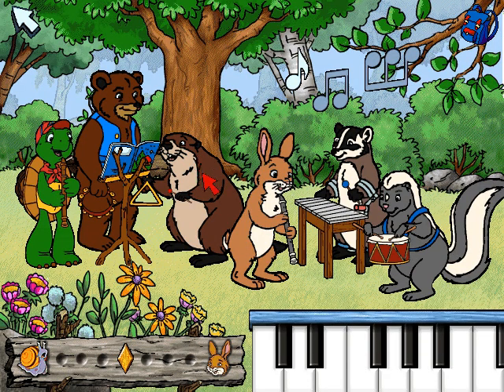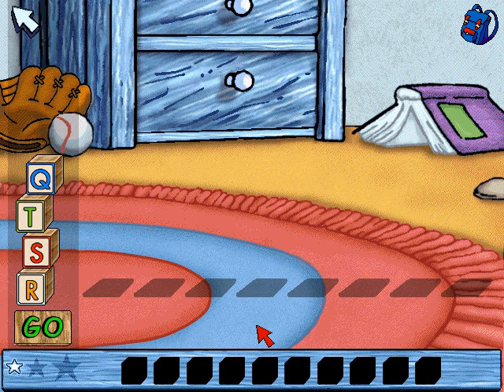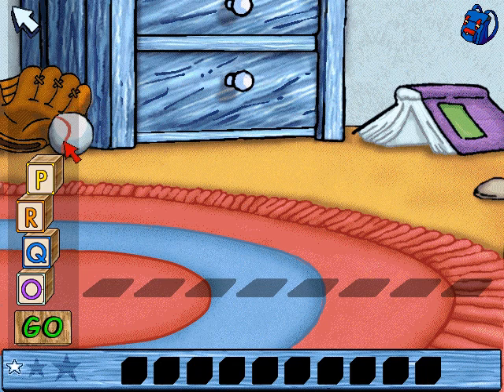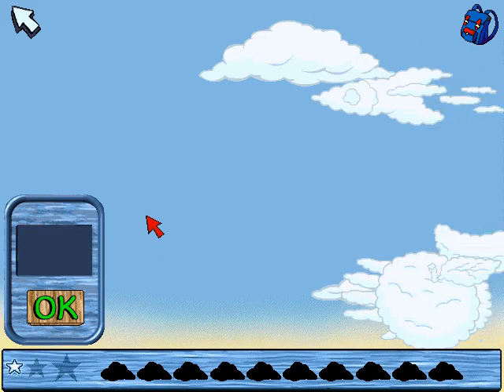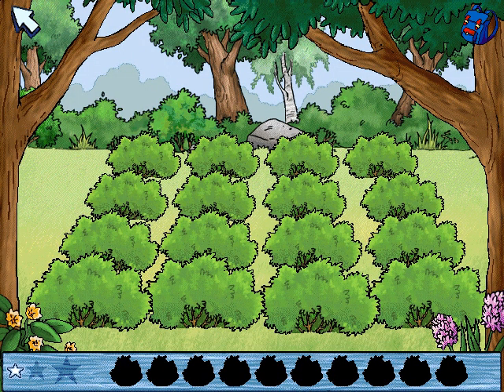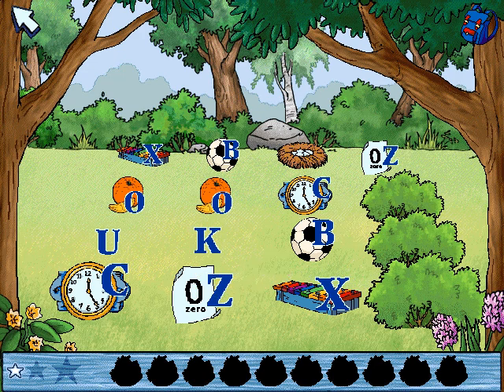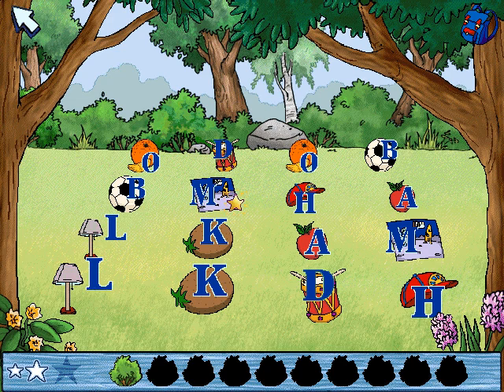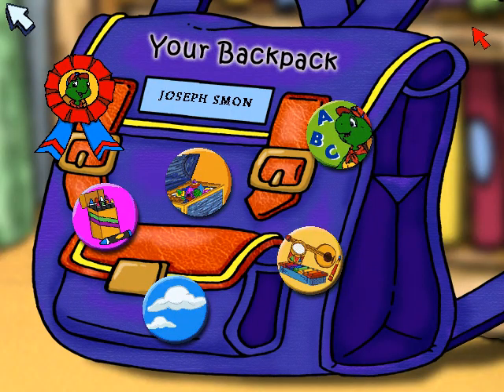Franklin The Turtle After School (PC Game)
Franklin The Turtle After School PC game by Nelvana, Ltd. 2004